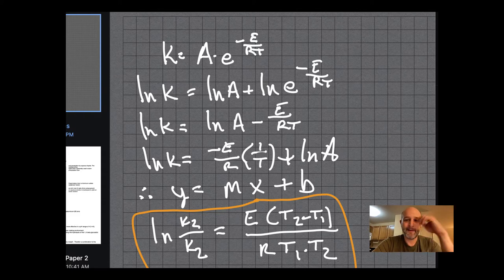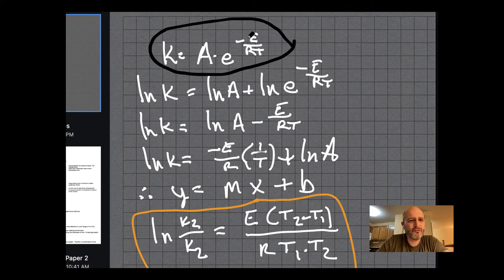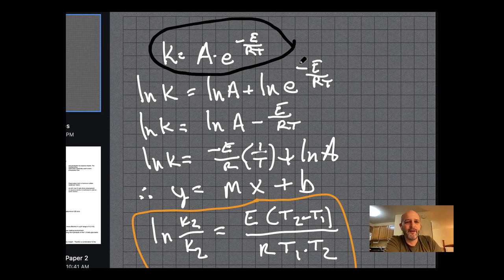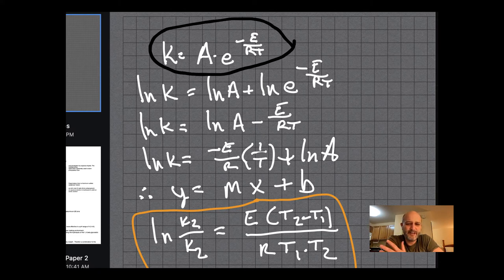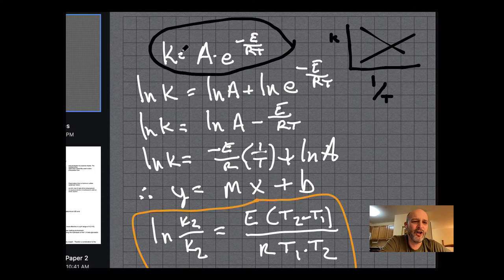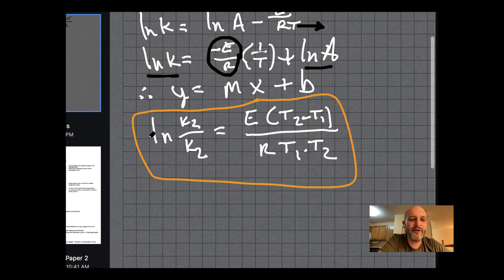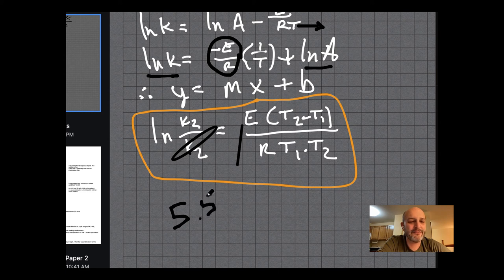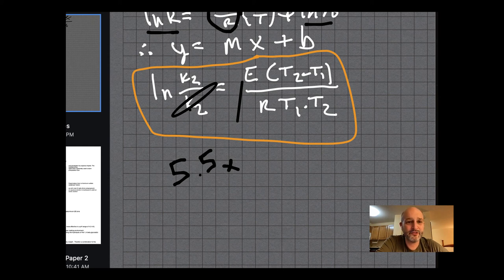Effect of Temperature on Comic Books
the rate of aging of comic books as is depends on ambient temperature